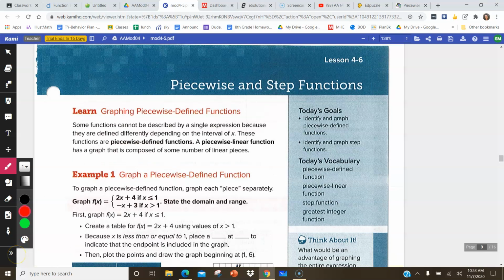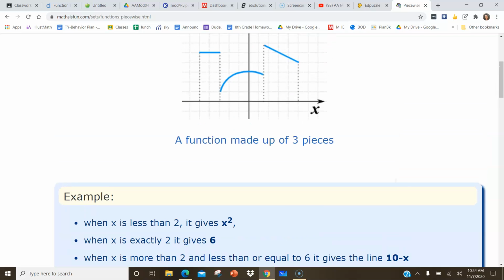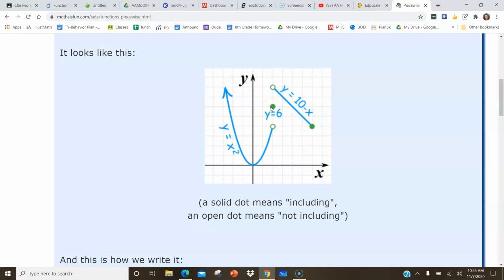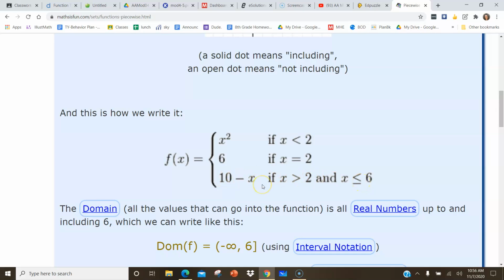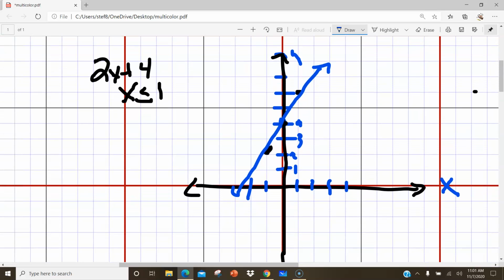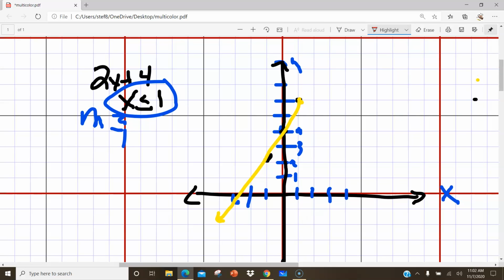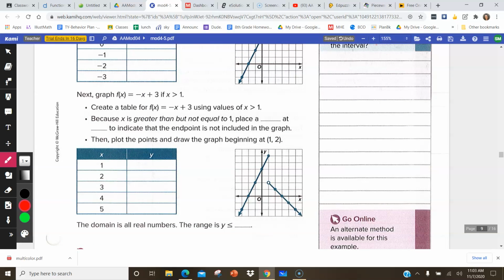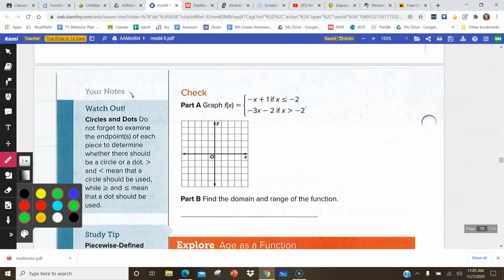AA Mod 4.6 Piecewise Pg259-260